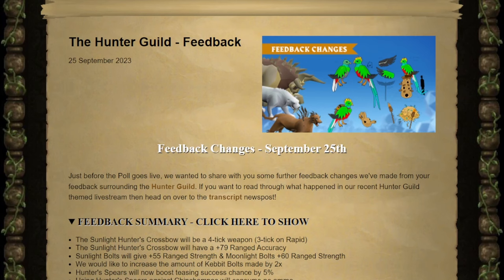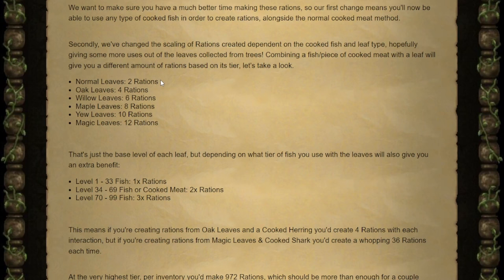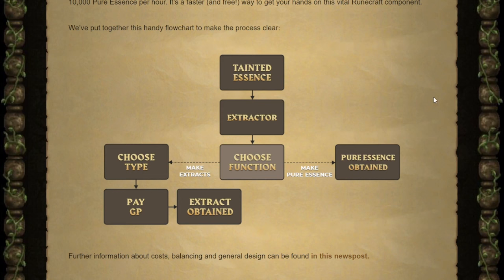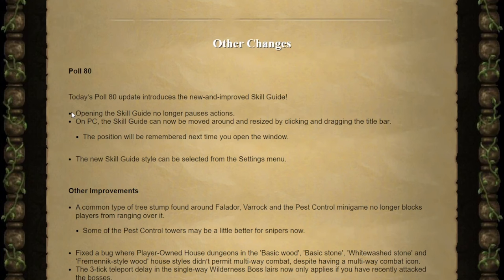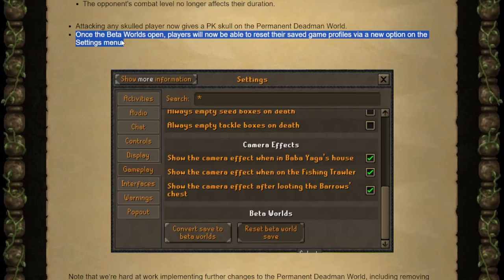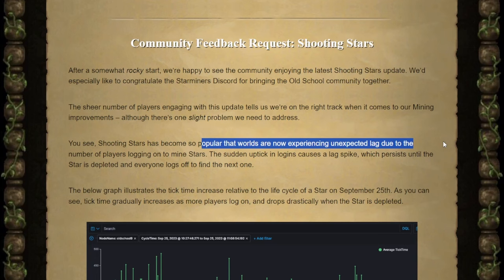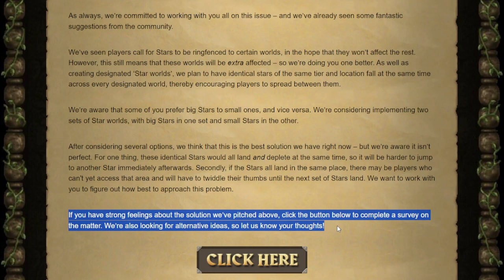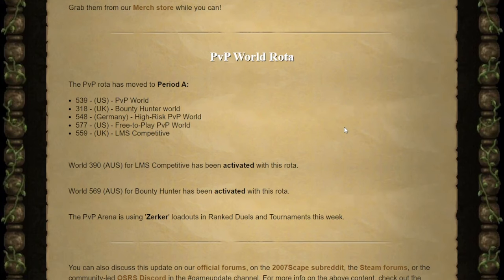New Runecraft Method, Shooting Star Changes, and MORE - 9/27/23 Blog Read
The weekly update. Let's see what's new!

Blog Posts
Hunter Guild Feedback Changes

Adventure
Attention
Autumn Voyage
Dream